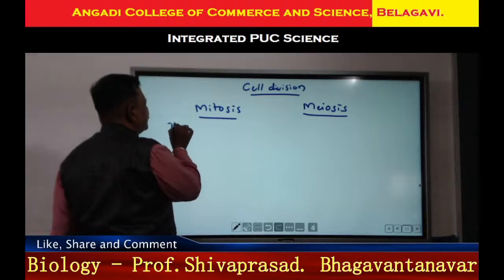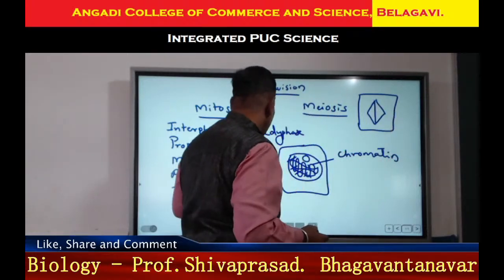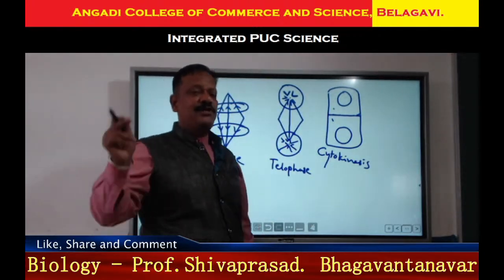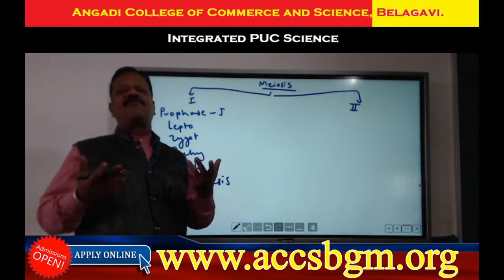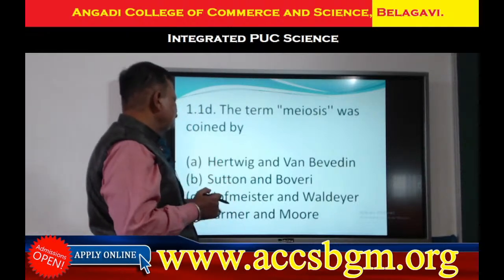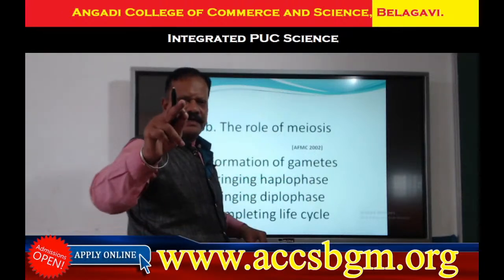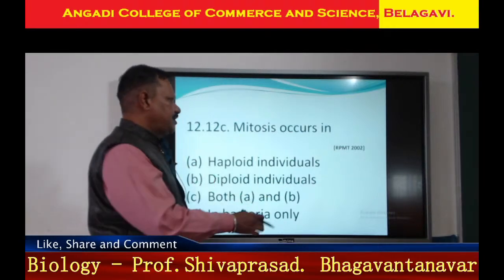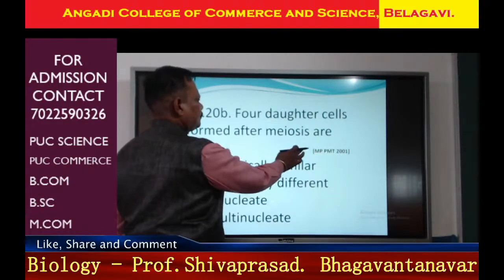27/06/2020 ( K-CET & NEET ) Cell division